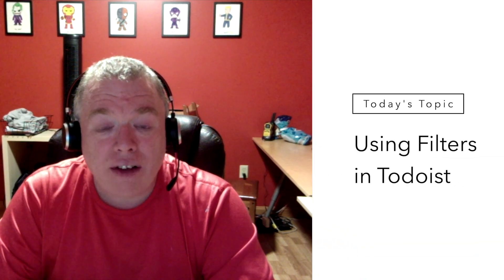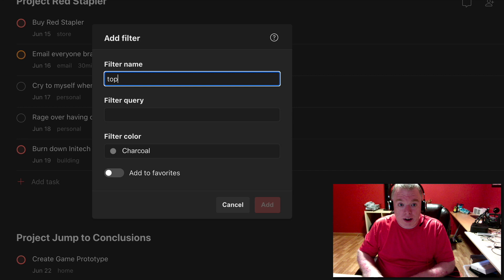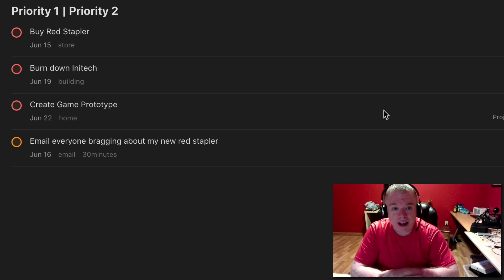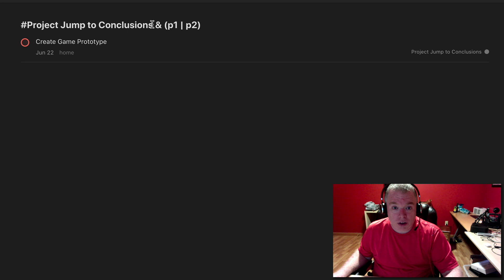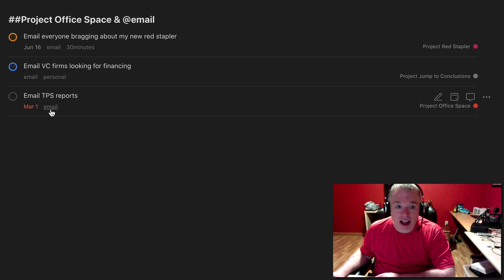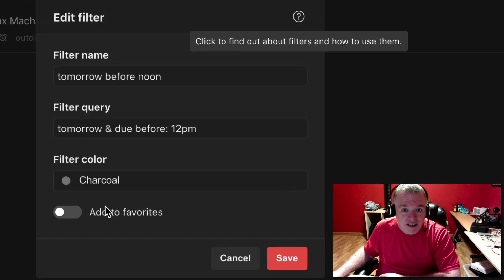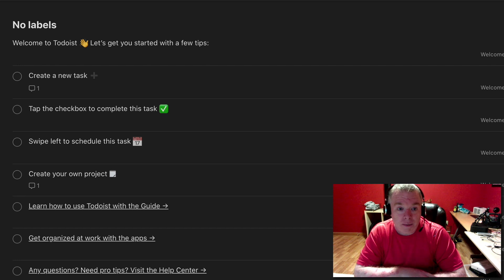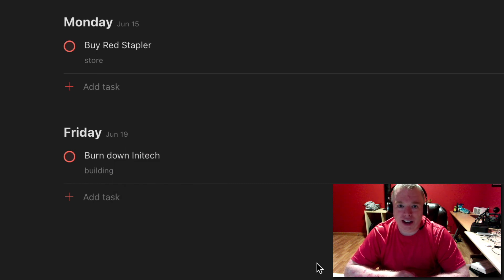USING FILTERS IN TODOIST | Detailed Guide to Using Filters in Todoist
This video is about how to use filters in Todoist.

GENERAL RESOURCES

RECOMMENDED TOOLS